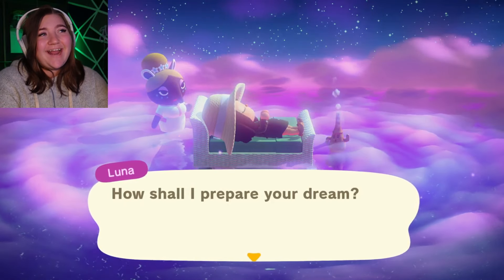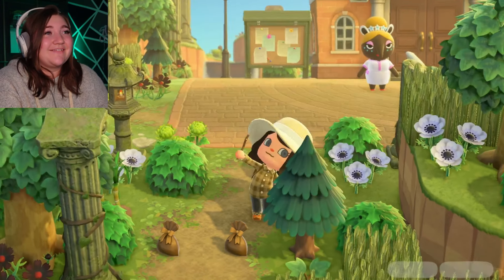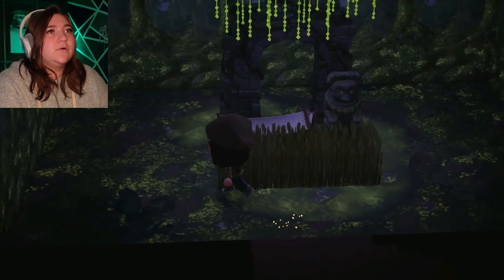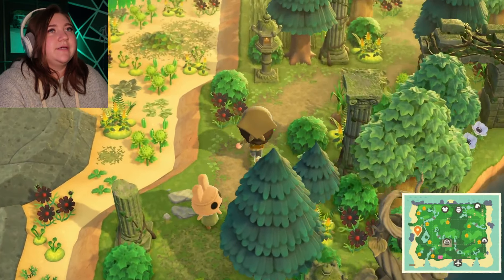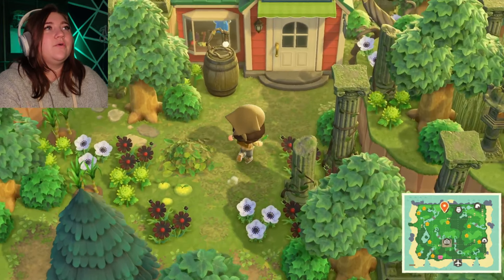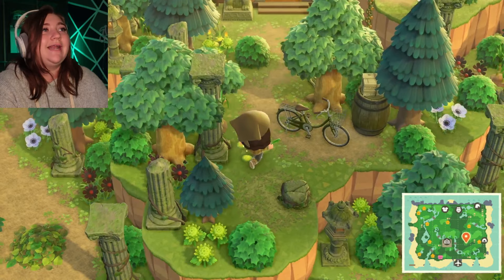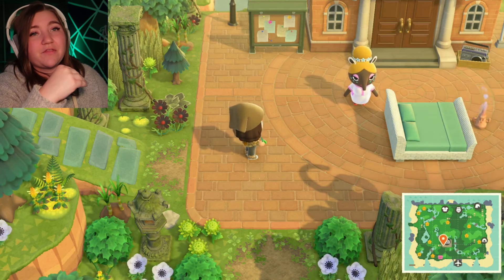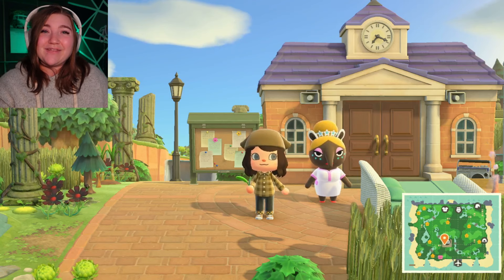Visiting A HUGE Forest?! | ACNH Best Islands of 2023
It really helps out with the channel :)